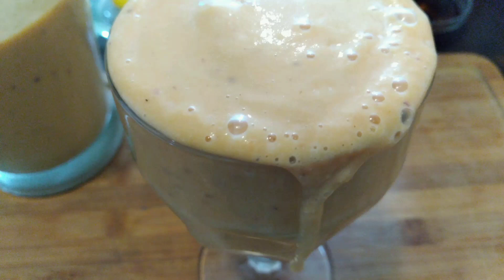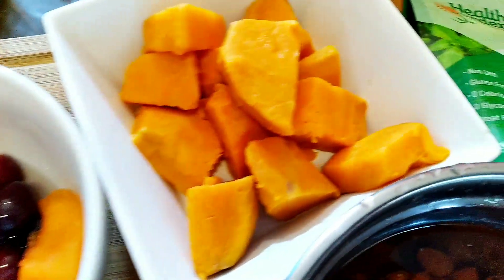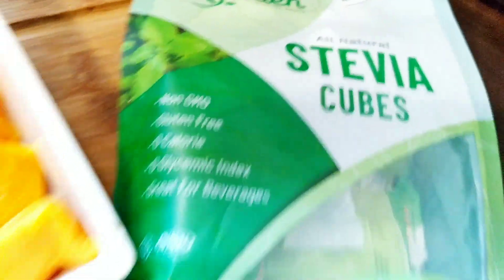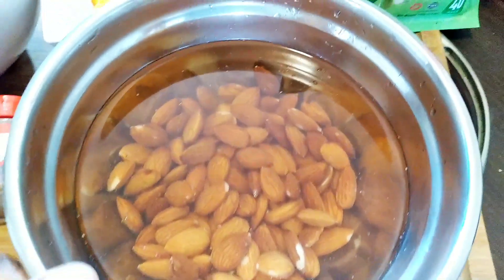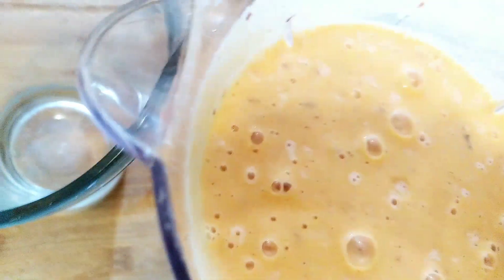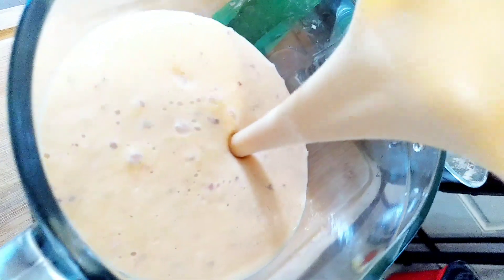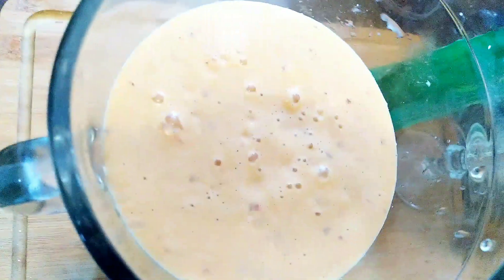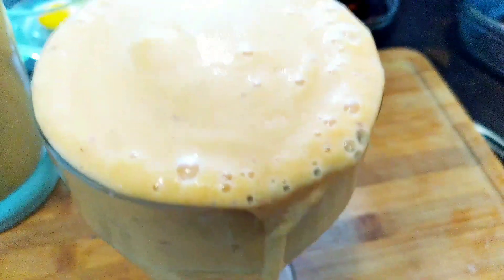sweet potatoes moothie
If you'd like a shout out in our next video please comment asking for one!

Our Instagram is: thewatlerfamily
Fell free to check out some of our photos!